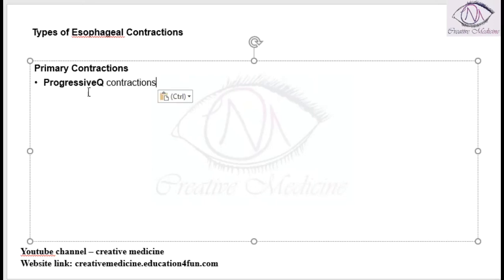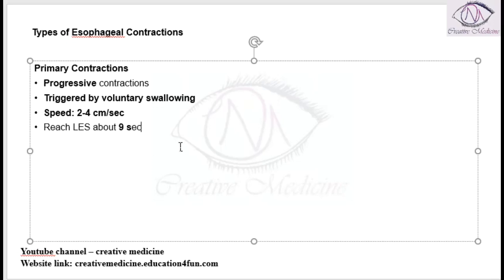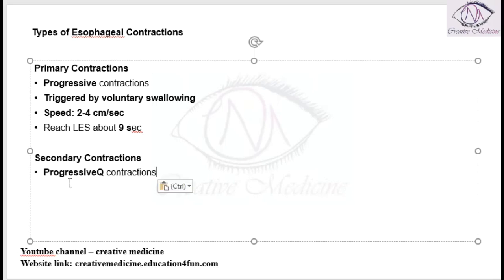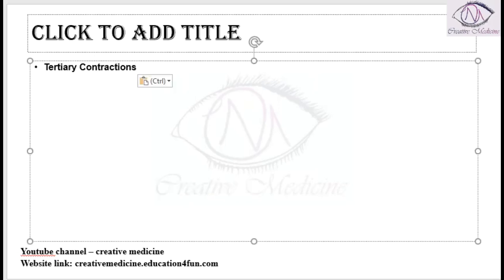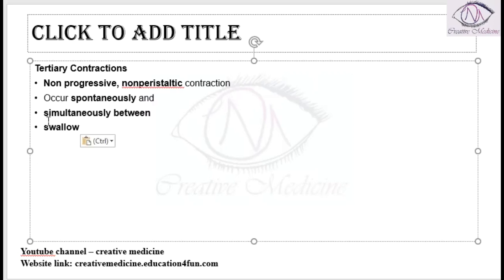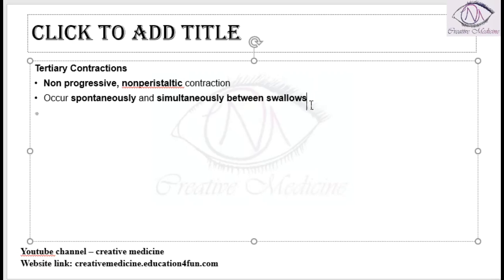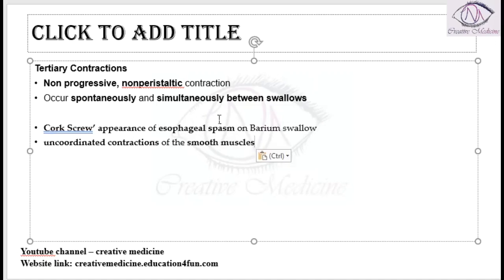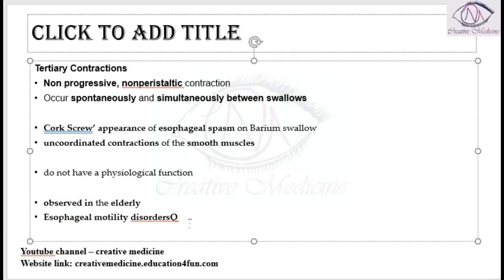Lec 3 Types of Esophageal Contractions mp4